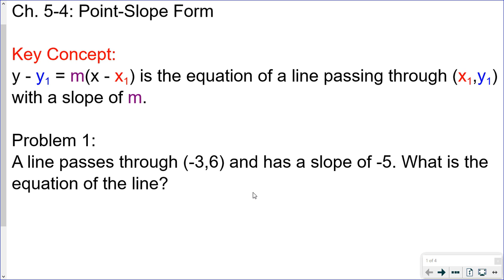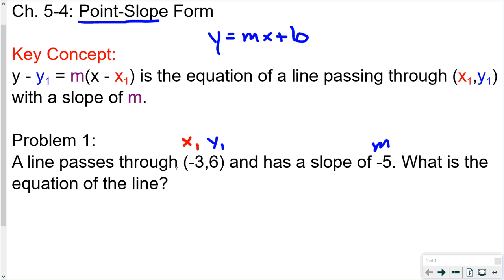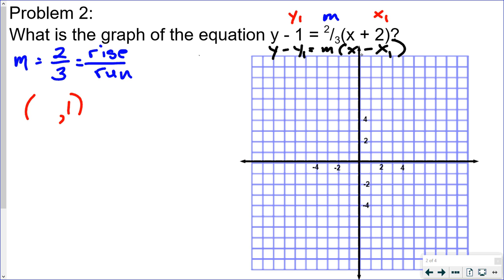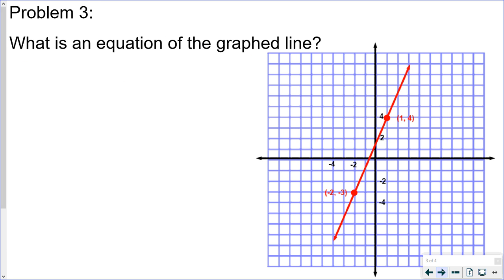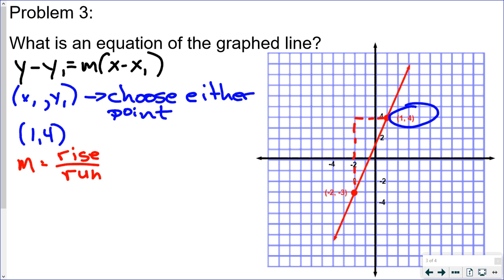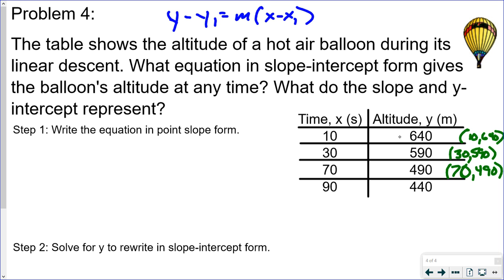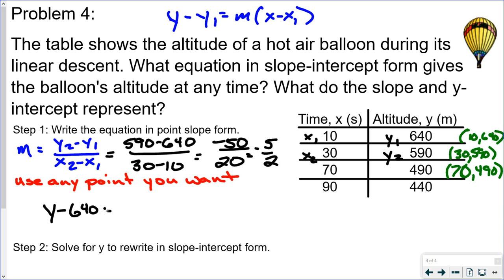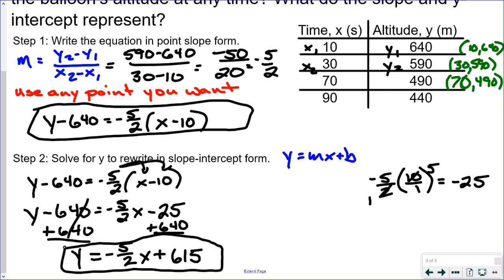Point-Slope Form of Linear Equations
This video is an introduction to Point-Slope Form and shows how to work with linear equations and graphs in Point-Slope Form.